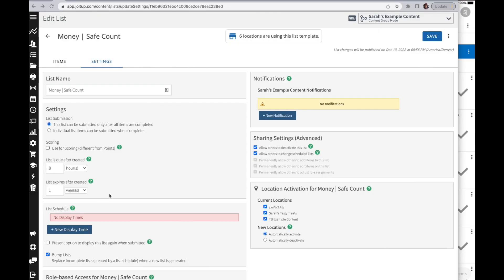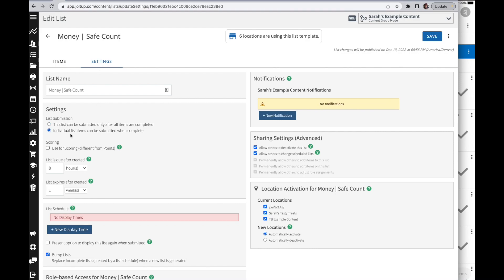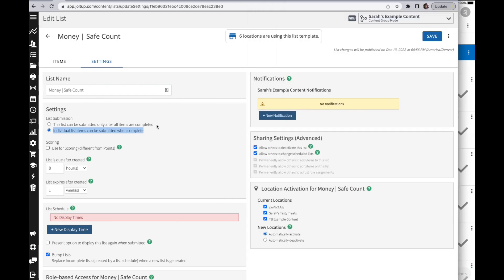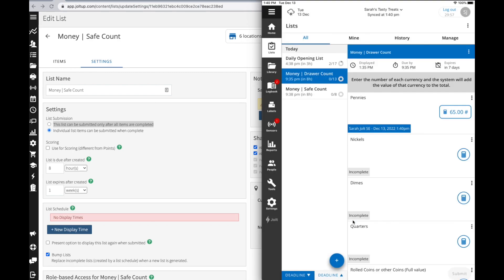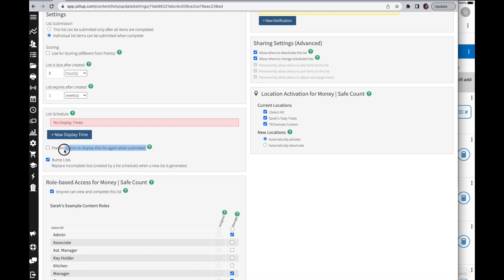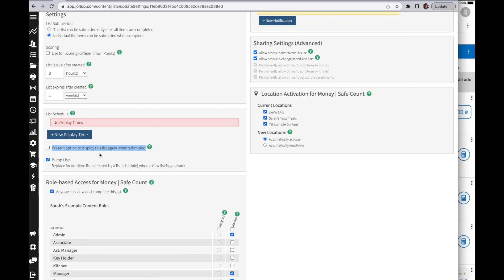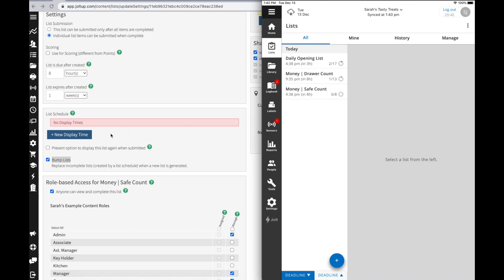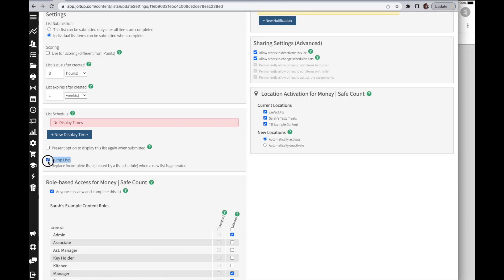Jolt Lists | Submission Settings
You can set your template to control how you want Lists on Jolt to be submitted. You can require the whole list to be complete before submission or you can allow partial submission (ie. List items to be submitted individually).